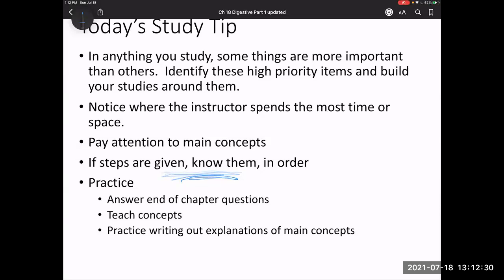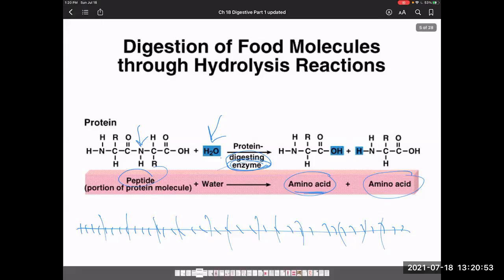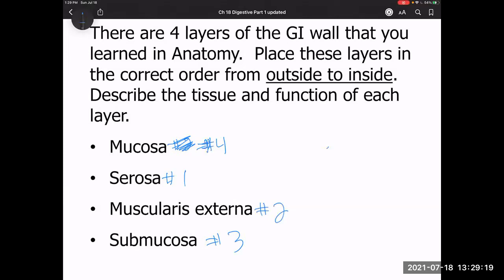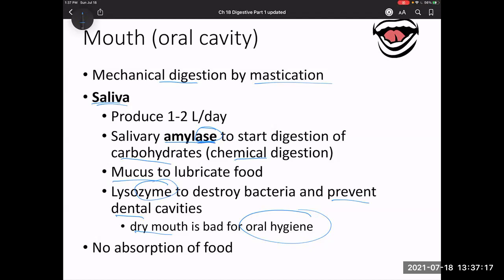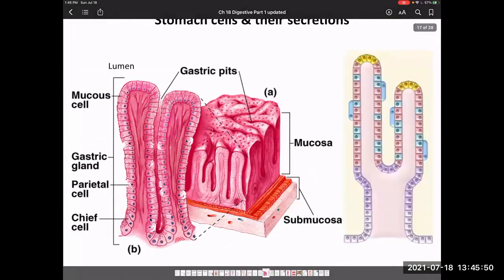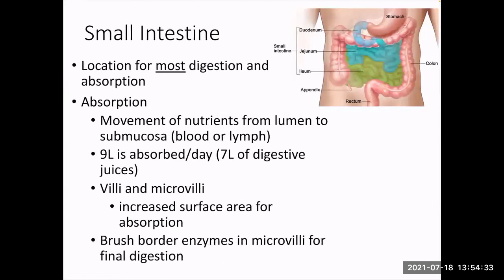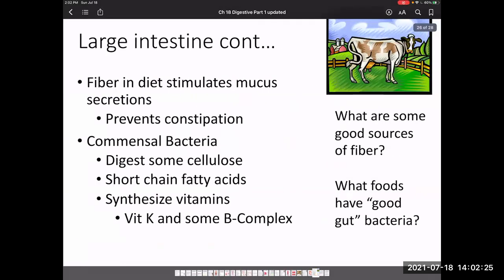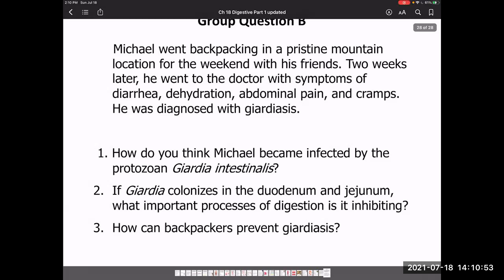Digestive system part 1 Ch 18 Physiology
Processes of digestion in the mouth, stomach, esophagus, small intestine and large intestine. Cell types of stomach and secretions of the stomach.